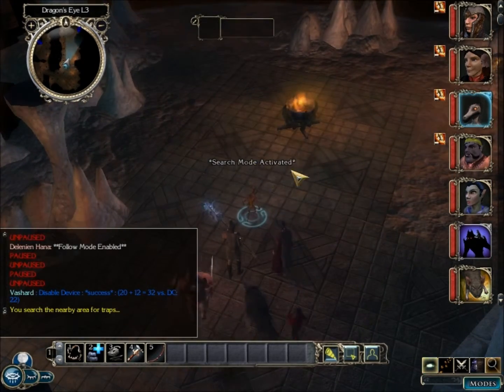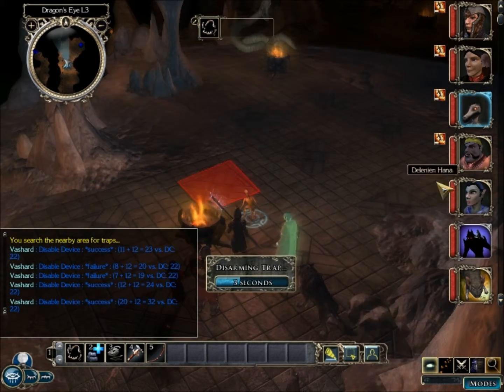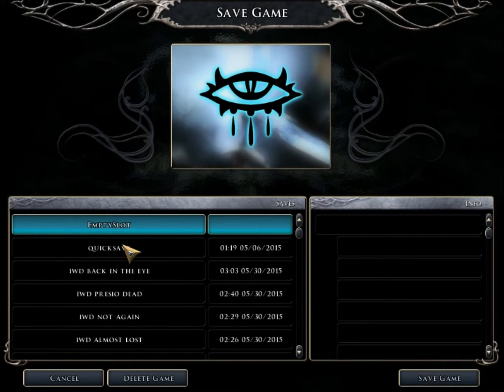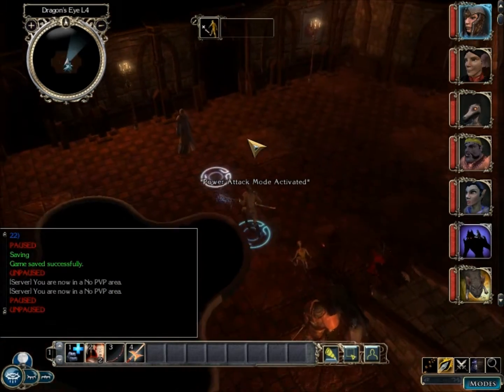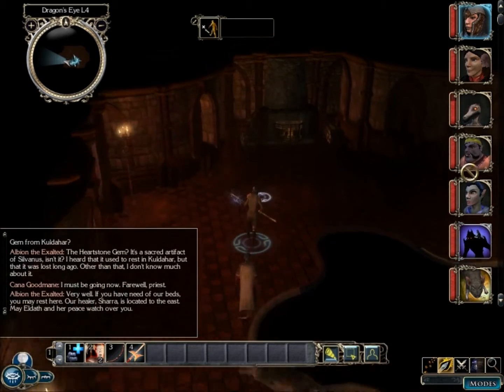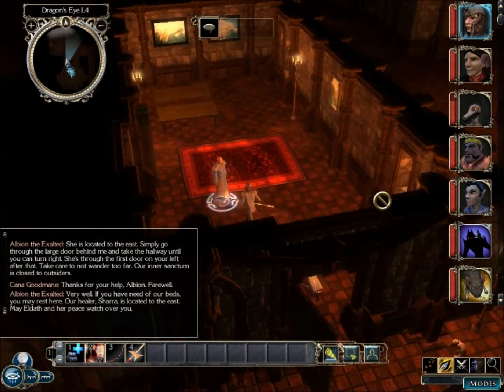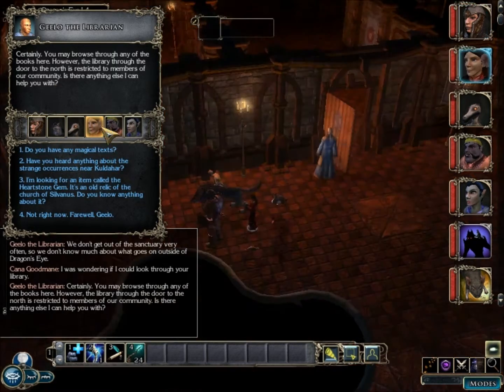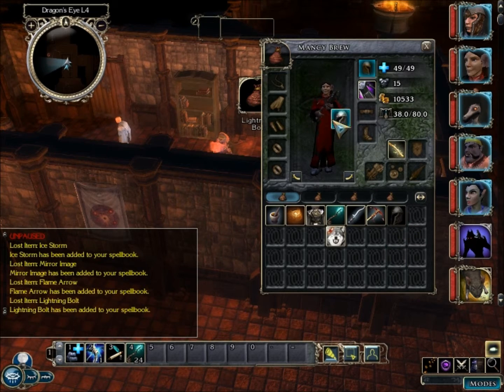Let's Quest - NwN2 - Icewind Dale - Part Thirty-Four - A Temple of Eldath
We encounter a temple hidden under the horrible death caves filled with trolls and lizard-men that we've been traveling through.